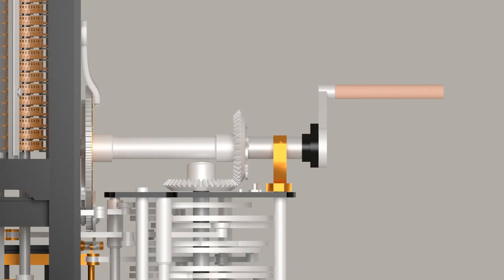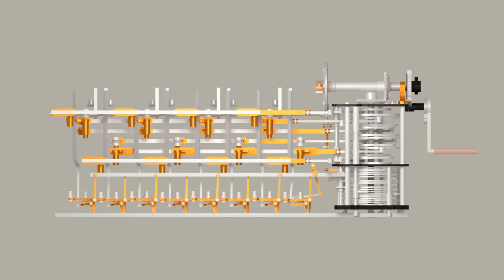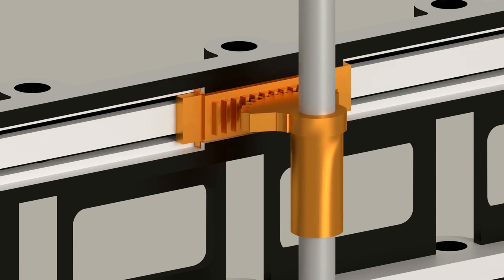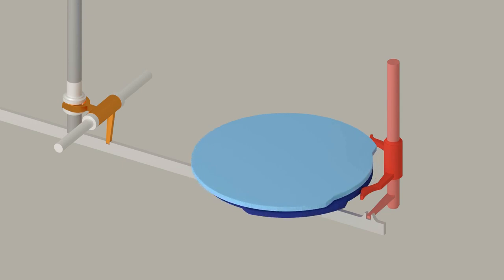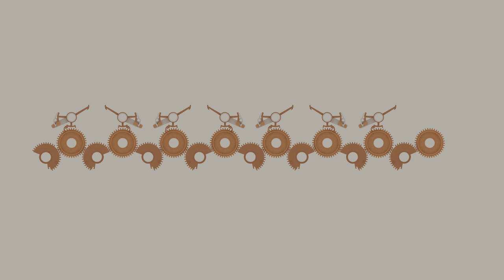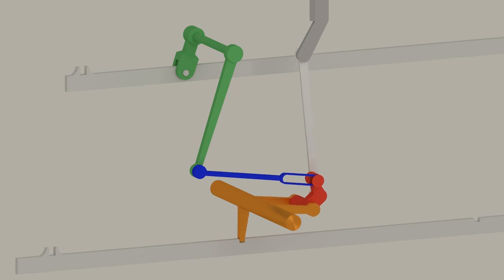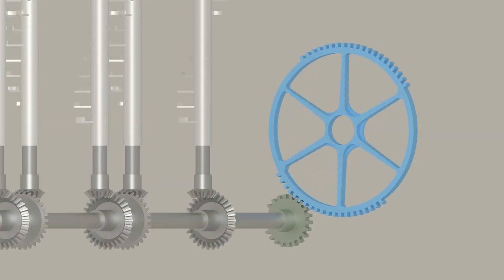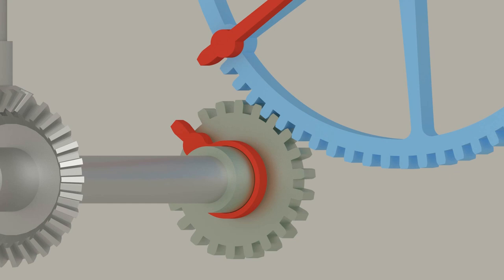Babbage's Difference Engine No. 2, Part 4: The Control Section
In the 1840's, the English mathematician Charles Babbage designed his "Difference Engine No. 2", a special-purpose mechanical computer for constructing mathematical tables using the method of finite differences. The machine is massive, weighing several tons, and was not actually built until 1991.

This multi-part video series explains what the Difference Engine No. 2 does and how it works.